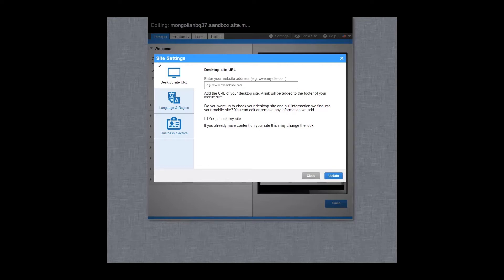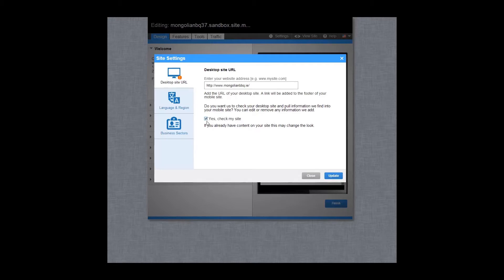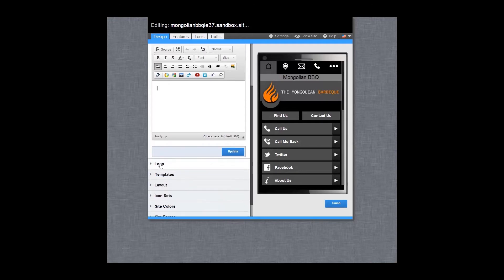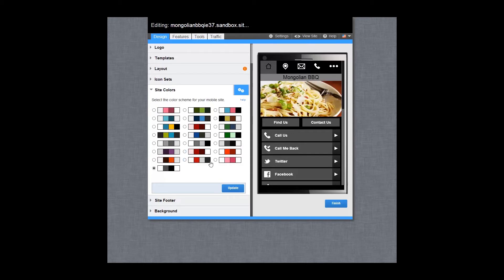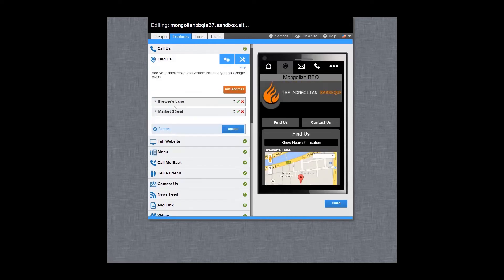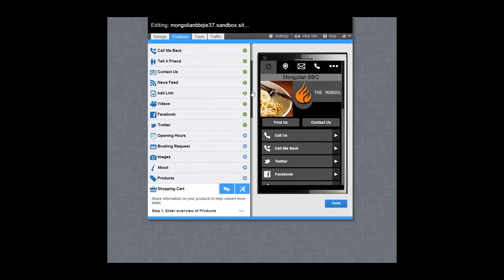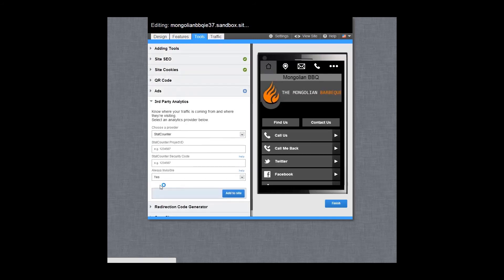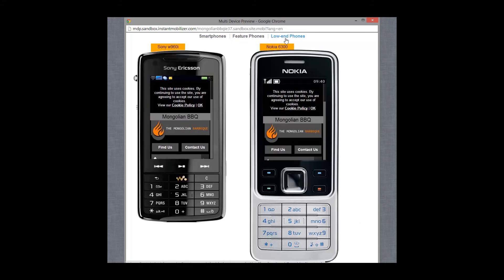Setting up your mobile site - an overview of the Web Manager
This video shows you how to create your mobile site. Its a step by step guide to setting up and adding features to your mobile site that will help your business.